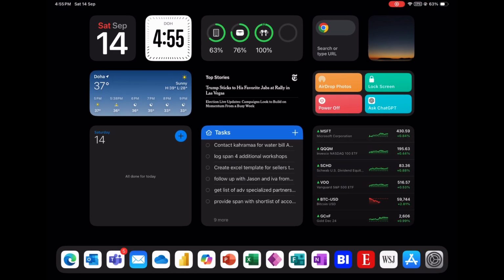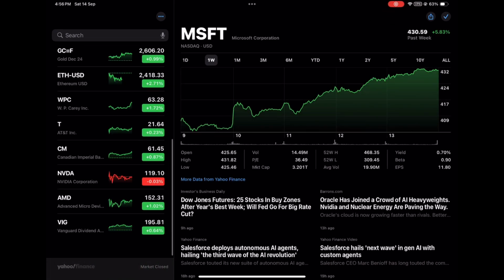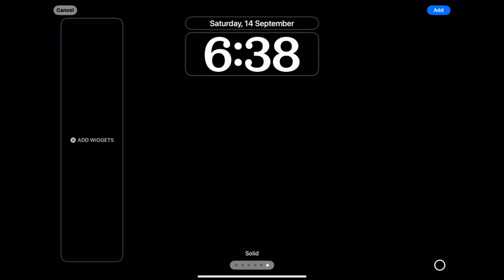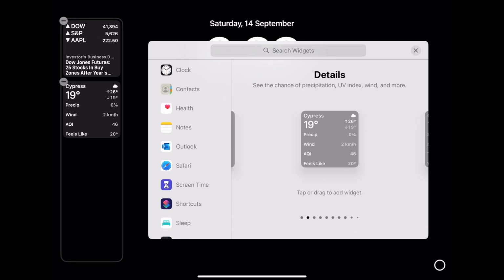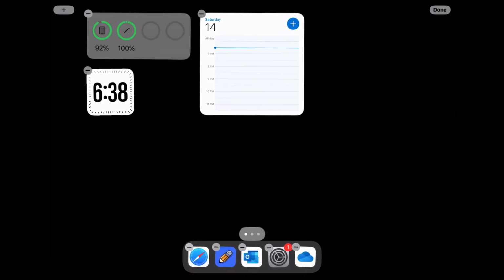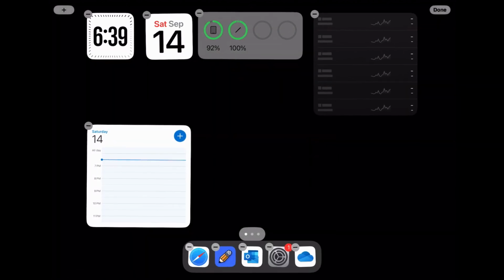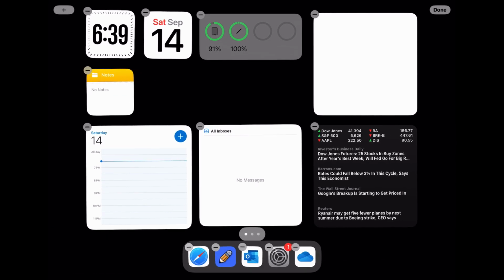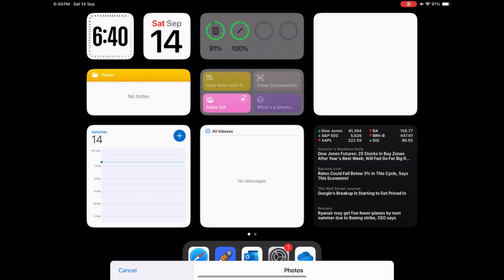Ultimate iPad Pro M4 Home-screen Setup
Here is a quick tutorial about how you can make the most out of your iPad Pro M4 with the ultimate Home Screen setup. If you are a minimalist that really wants to get the most out of the tandem oled display and widgets then this video is for you.